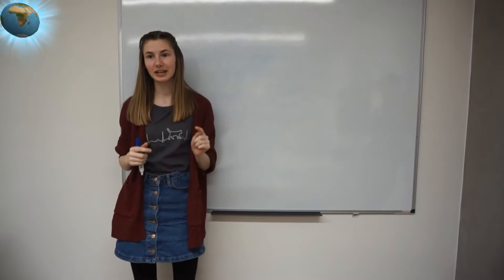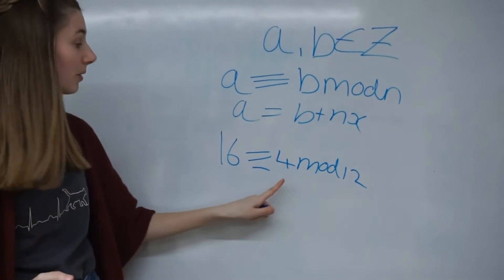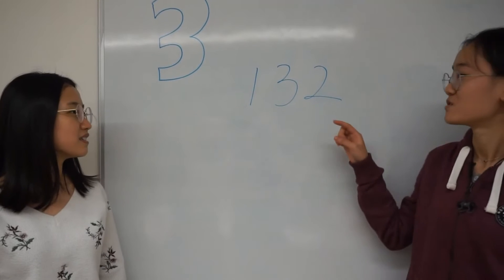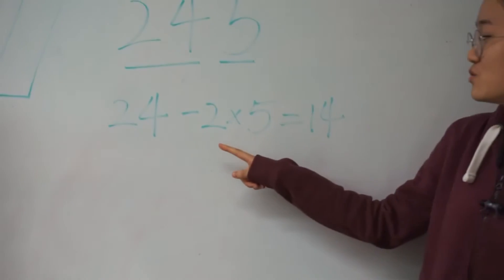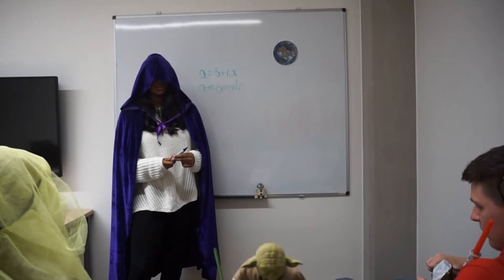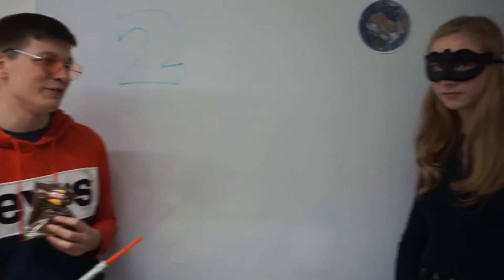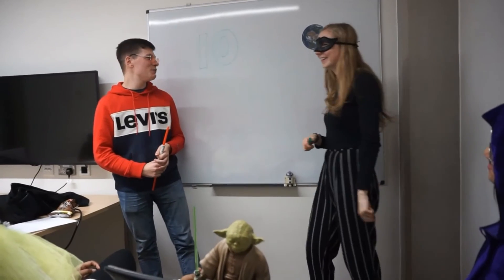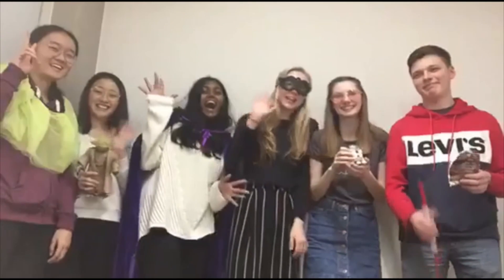MMPS Project group 20 2018